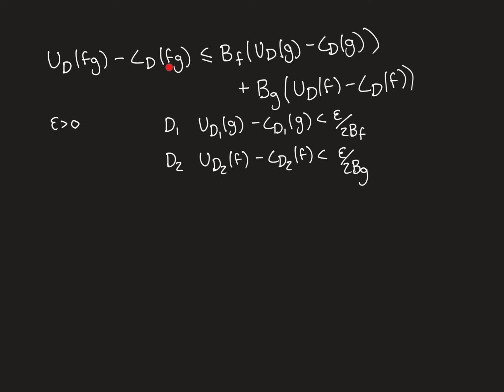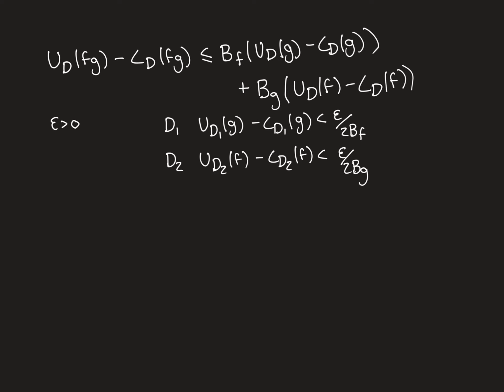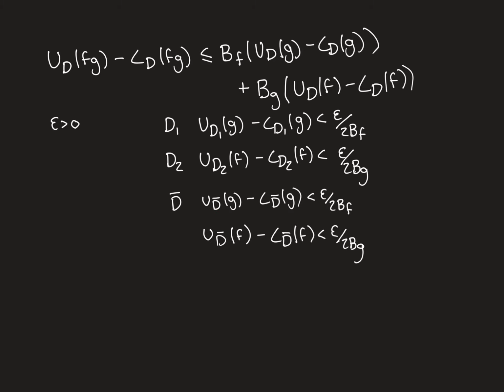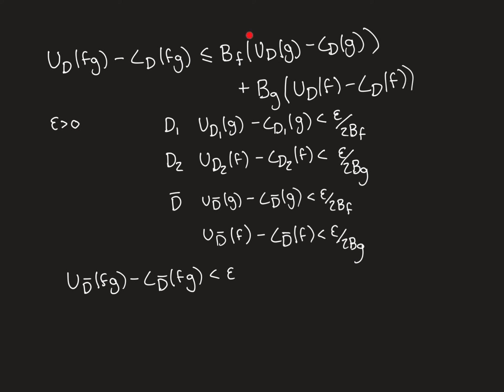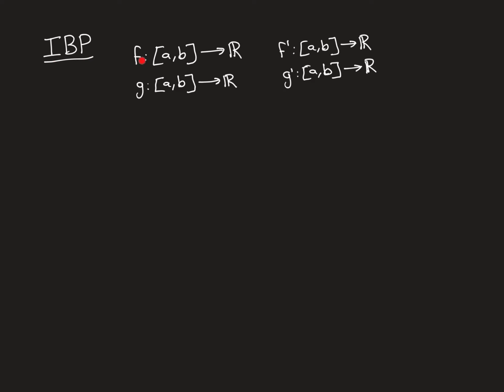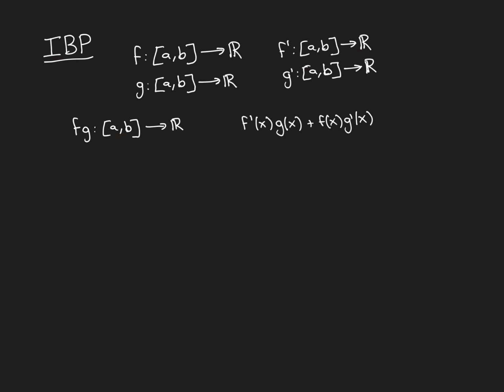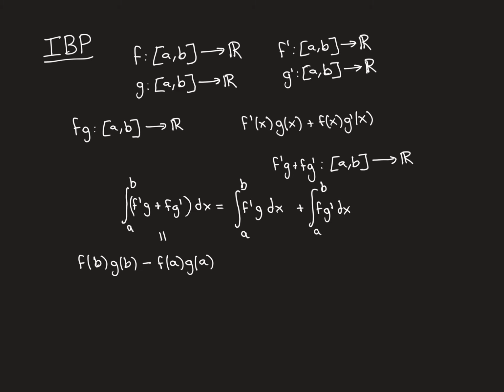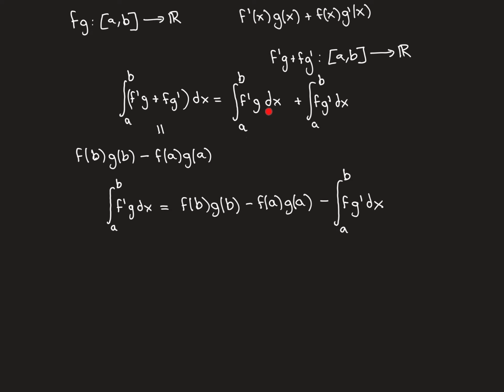Integration by Parts Part 4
In this video we prove the integration by parts formula for Riemann Integration.

This formula is actually extremely easy to derive.

Most of this video will be spent on proving a prerequisite theorem, which is that if two functions are Riemann integrable then the product is also Riemann integrable.

This prerequisite theorem is actually quite tricky to prove and we will spend most of the video looking at that.

The integration by parts theorem is a simple corollary of this prerequisite, linearity and the second FTC.